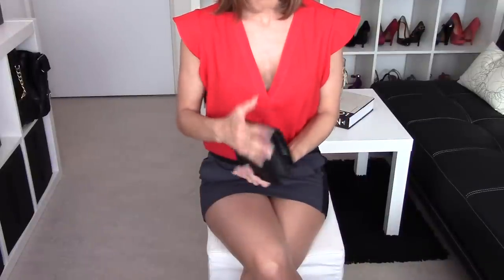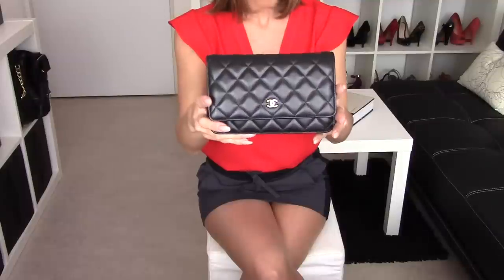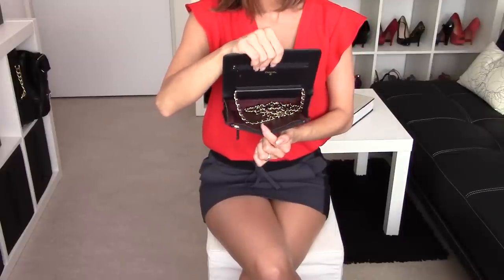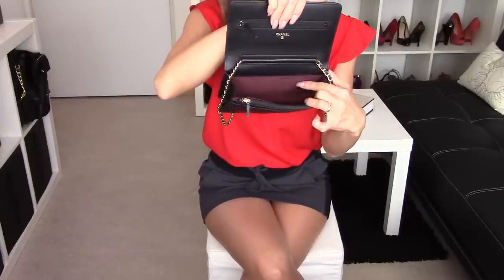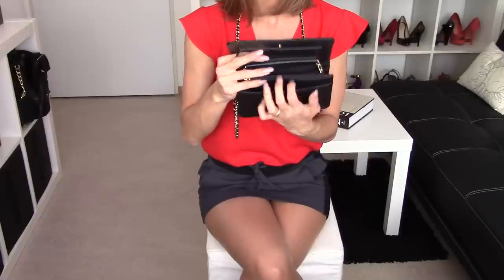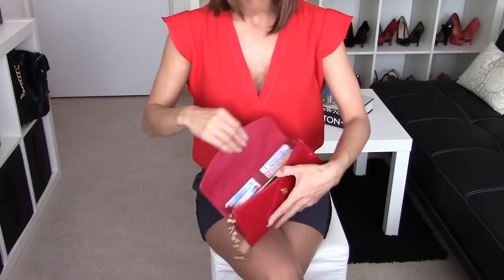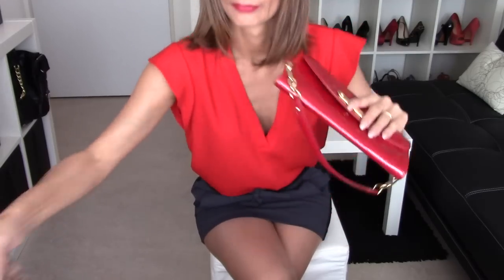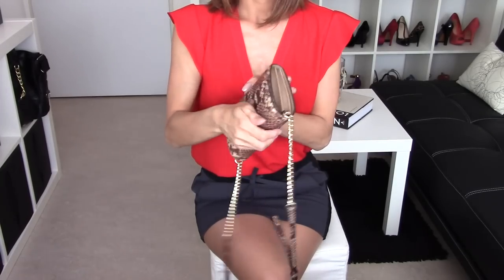Chanel Wallet on Chain | Review & Comparison with LV + MK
-- Read me --

REVIEWED ITEM
👜 Chanel WOC in black
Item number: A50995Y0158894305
Material: Lambskin

👜 Michael Kors Jet Set Travel WOC
Item number: 32T5GTVC3N | DK Khaki
Material: Embossed leather

👜 LV Sunset Boulevard Clutch in pomme d'amour
Item numbe: Discontinued
Material: Vernis

DIMENSIONS
Chanel WOC:
↕️ Height 12cm
↔️ Width 19cm
↖️ Depth 4cm can be expanded till 5cm

Michael Kors WOC:
↕️ Height 11cm
↔️ Width 17,5cm
↖️ Depth 4cm can be expanded till 6cm

Louis Vuitton Sunset Blvd Clutch:
↕️ Height 10cm
↔️ Width tob 22,5cm bottom 24cm
↖️ Depth 3cm can be expanded till 4cm

INSTAGRAMER MENTIONED
Xraygigi18

💄 Lipstick Ruby Woo by M.A.C.
👗 Shirt by Zara
👗 Skirt by Sisley
💅 Nails #36 Dare it Nude by Essence
💎 Earrings by Chanel